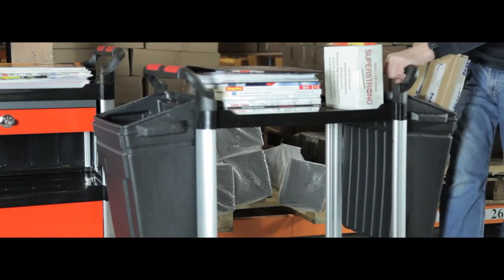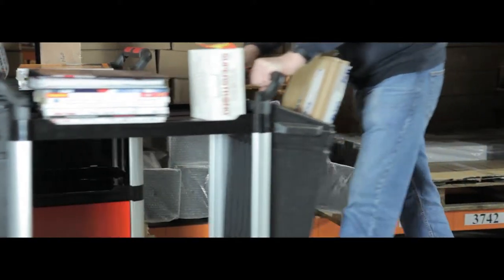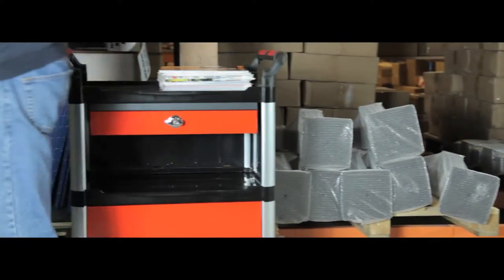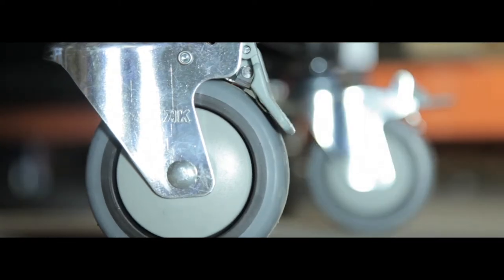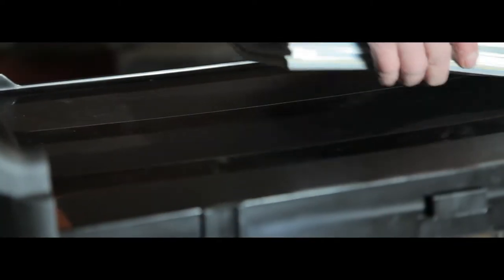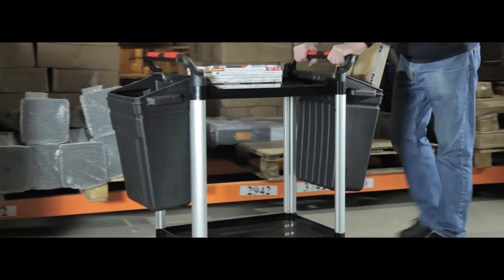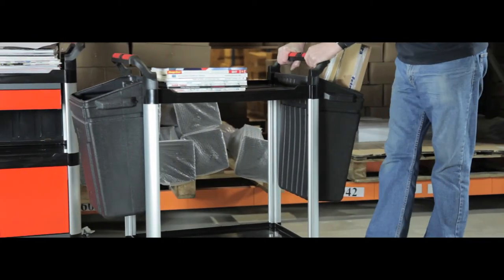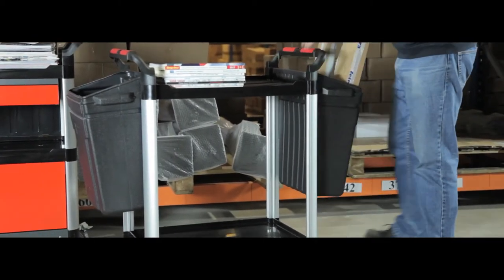Plastic Tray Trolleys